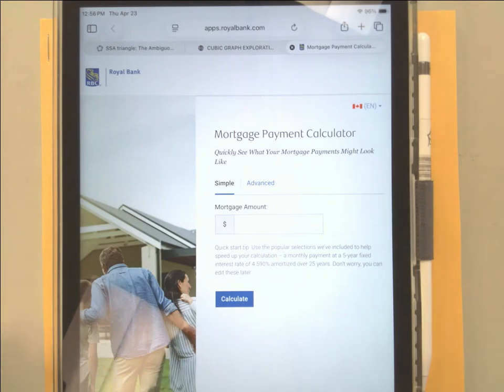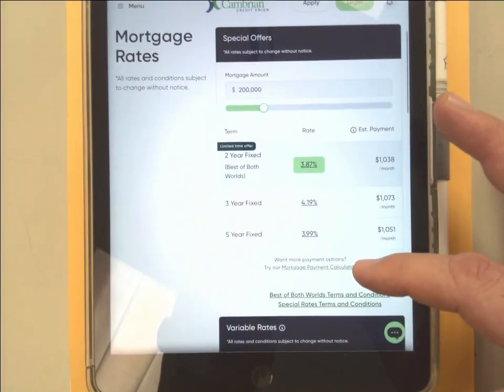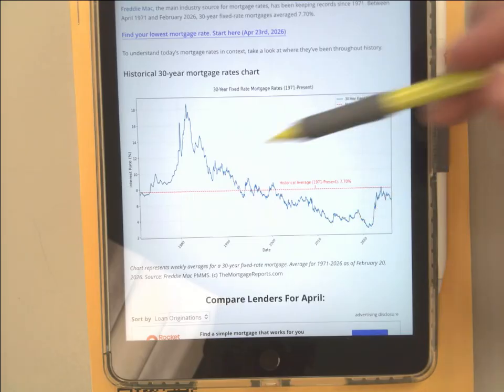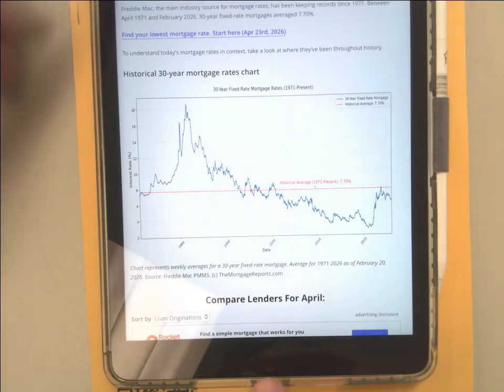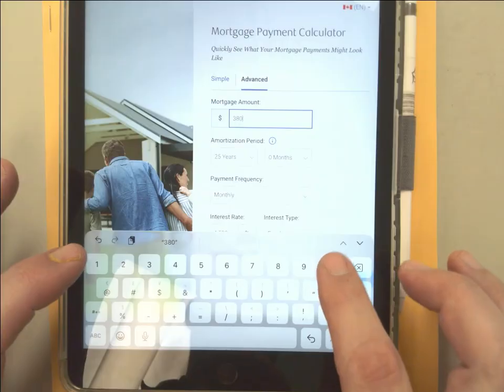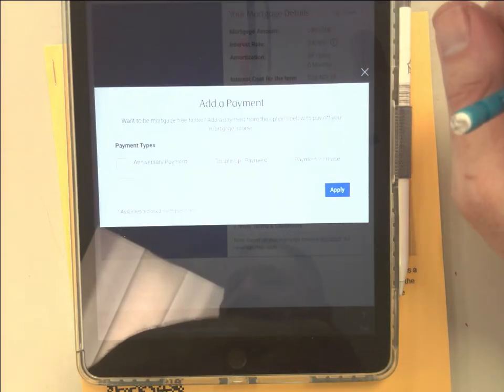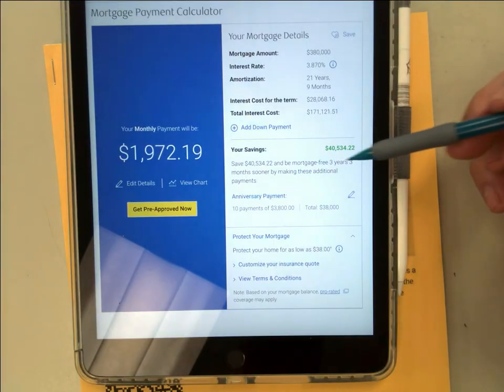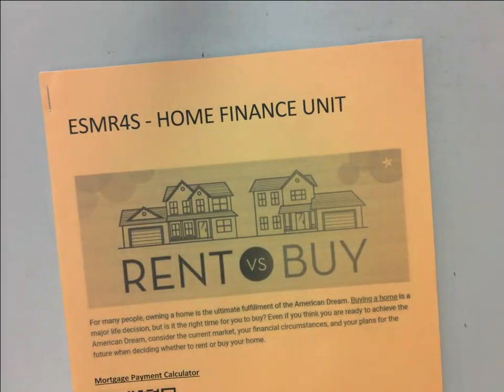INTRO TO HOME FINANCE: MORTGAGES, RATES, TERMINOLOGY, CALCULATING MORTGAGE PAYMENTS, ETC.